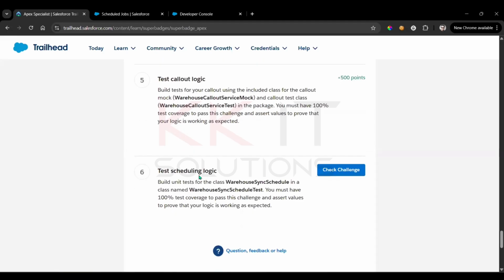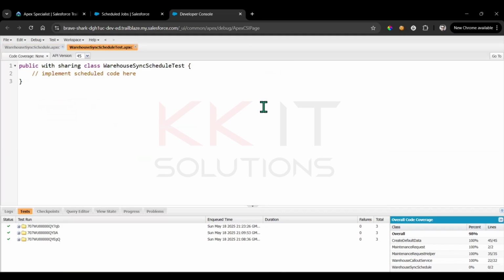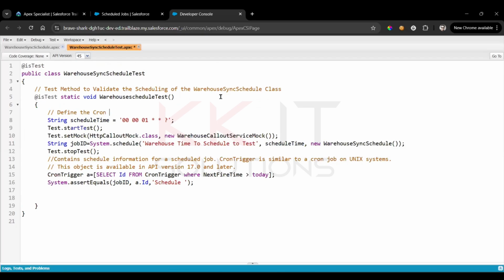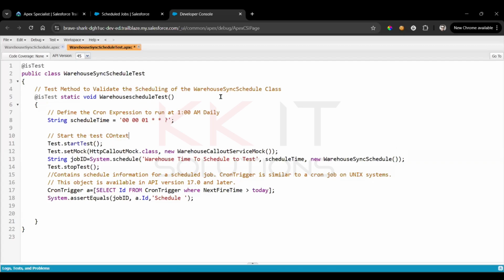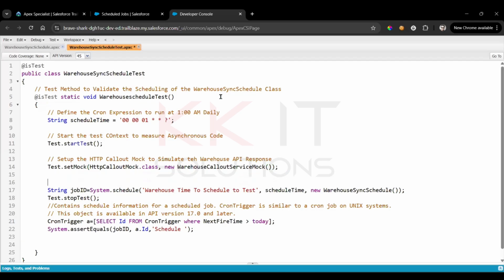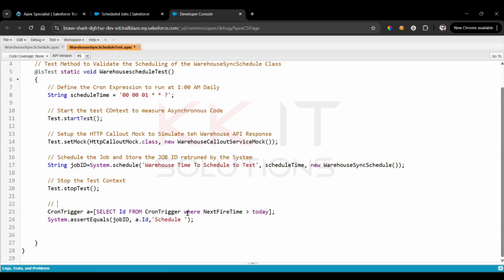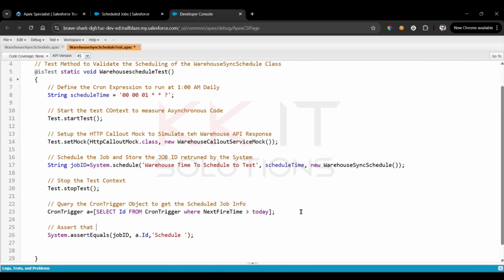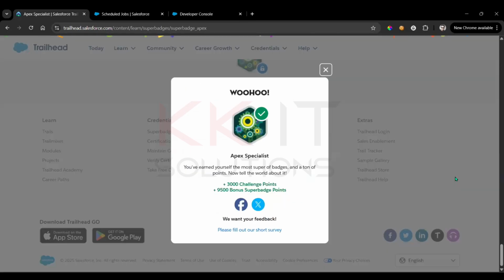Test scheduling logic Trailhead Solution Challenge 6 | Apex Specialist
In this video, we'll walk you through the test scheduling logic Trailhead Solution Challenge 6 for the Apex Specialist salesforcetrailhead. Perfect your skills with this tutorial!

Build unit tests for the class WarehouseSyncSchedule in a class named WarehouseSyncScheduleTest. You must have 100% test coverage to pass this challenge and assert values to prove that your logic is working as expected.